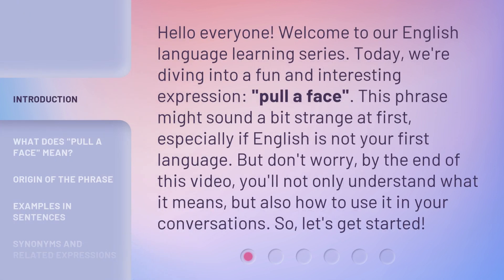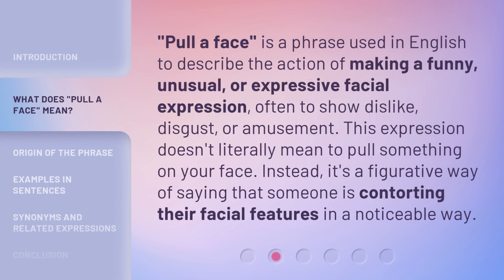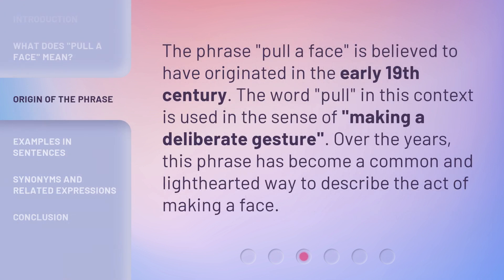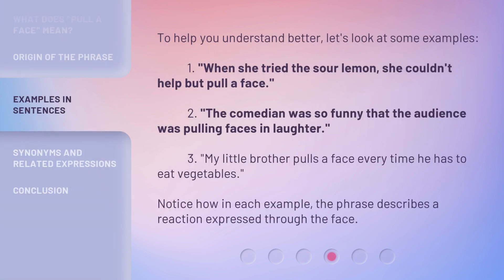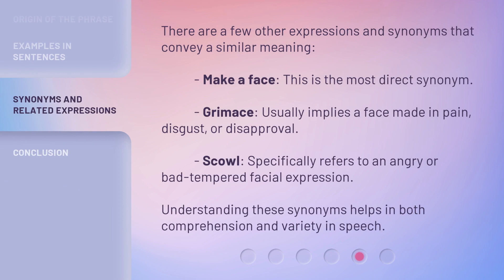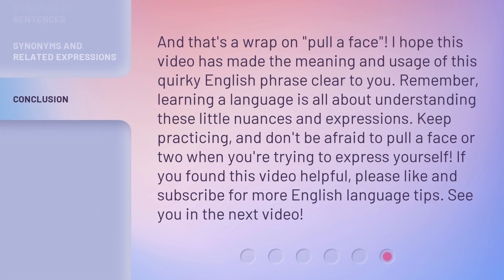Understanding the Phrase "Pull a Face": A Guide for English Learners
Unmasking 'Pull a Face': A Guide for English Learners • Discover the true meaning behind the popular phrase 'Pull a Face' with this comprehensive guide for English learners. From facial expressions to cultural connotations, unlock the secrets to mastering this idiom and enhance your language skills. Get ready to express yourself like a native speaker!

00:00 • Introduction - Understanding the Phrase "Pull a Face": A Guide for English Learners
00:38 • What Does "Pull a Face" Mean?
01:05 • Origin of the Phrase
01:27 • Examples in Sentences
01:56 • Synonyms and Related Expressions